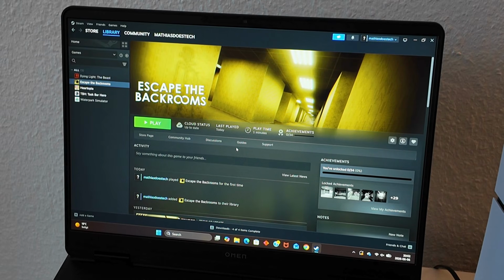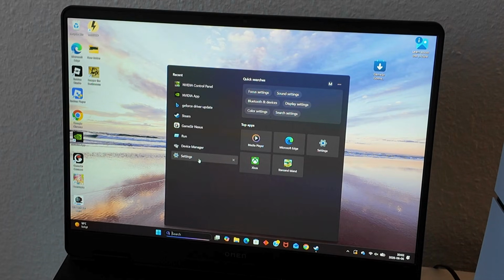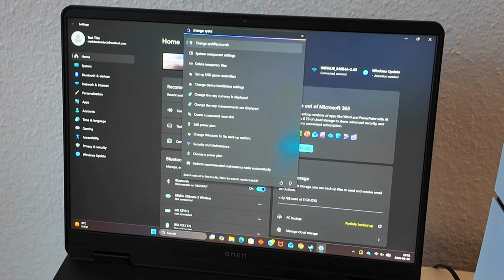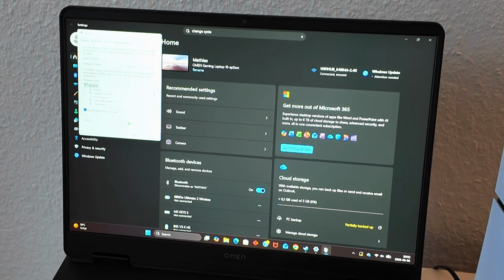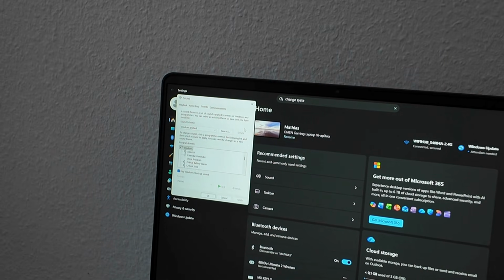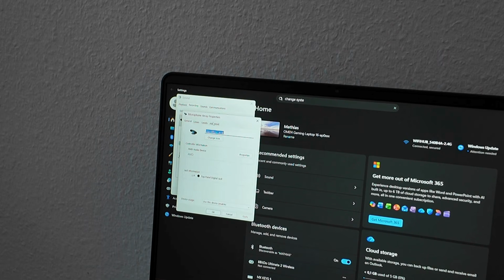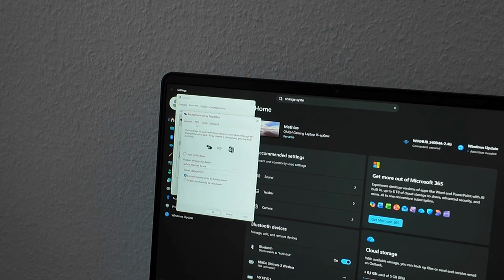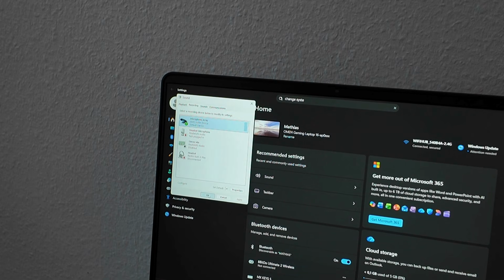How To Fix Your Mic in Escape The Backrooms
If your microphone is not working in Escape The Backrooms, this guide shows you how to fix it. Learn the steps to restore voice chat and communication features properly. Clear and easy to follow.